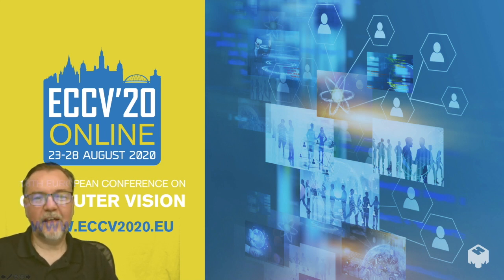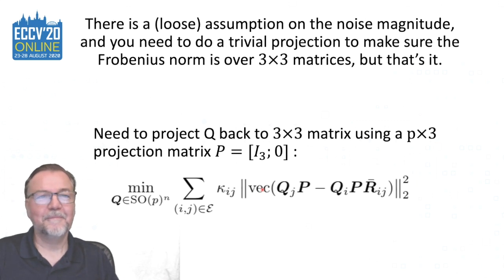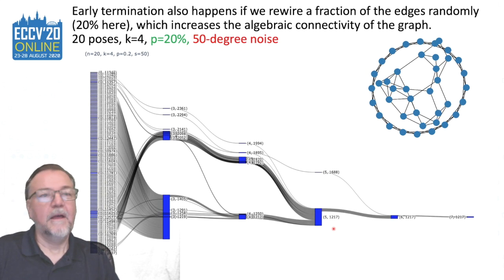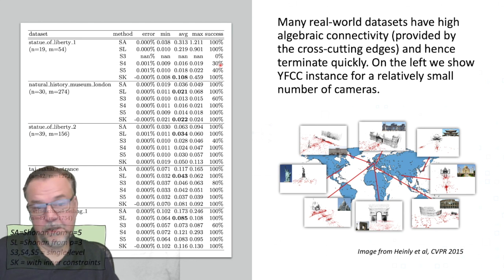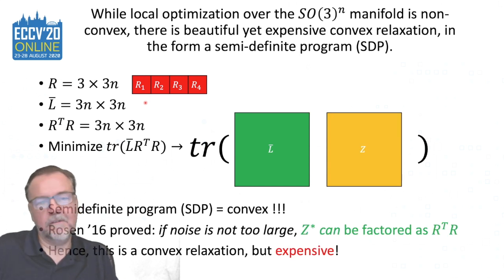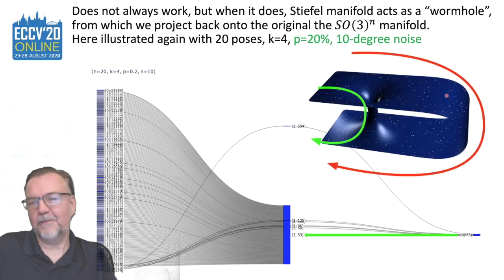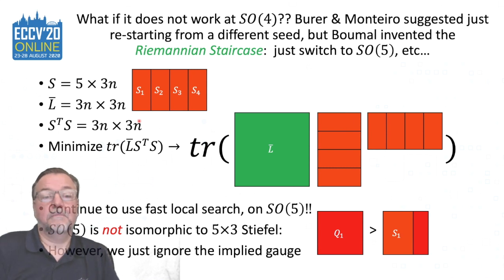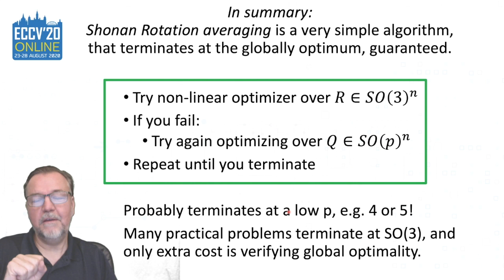Shonan Rotation Averaging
"Shonan Rotation Averaging: Global Optimality by Surfing SO(p)^n"
Frank Dellaert^1, David M. Rosen^2, Jing Wu1, Robert Mahony^3, and Luca Carlone^2
1 Georgia Institute of Technology, Atlanta, GA
2 Massachusetts Inst. of Technology, Cambridge, MA
3 Australian National University, Canberra, Australia

Abstract: Shonan Rotation Averaging is a fast, simple, and elegant rotation averaging algorithm that is guaranteed to recover globally optimal solutions under mild assumptions on the measurement noise. Our method employs semidefinite relaxation in order to recover provably globally optimal solutions of the rotation averaging problem. In contrast to prior work, we show how to solve large-scale instances of these relaxations us- ing manifold minimization on (only slightly) higher-dimensional rotation manifolds, re-using existing high-performance (but local) structure-from- motion pipelines. Our method thus preserves the speed and scalability of current SFM methods, while recovering globally optimal solutions.